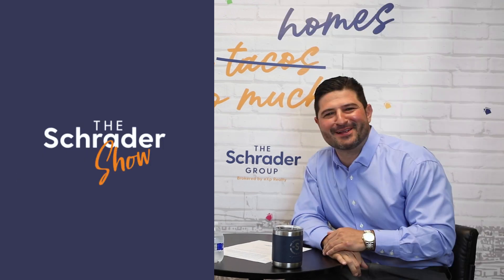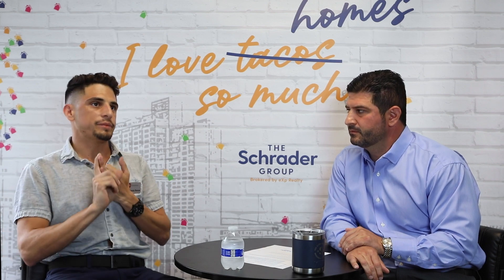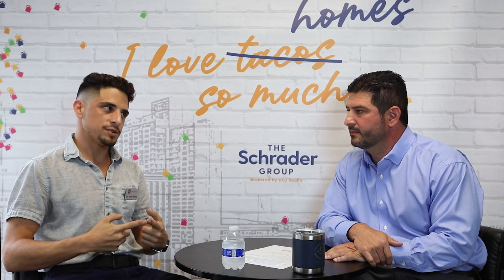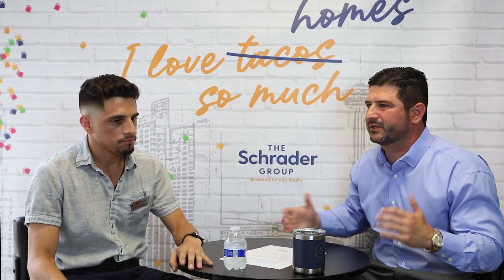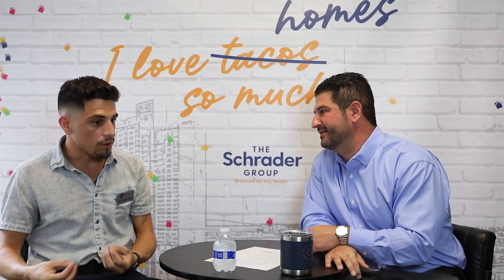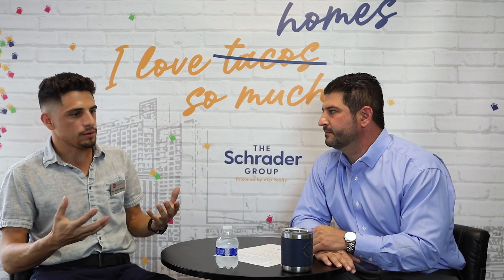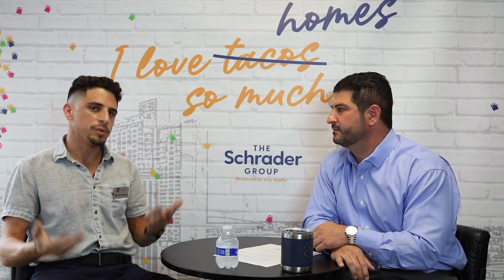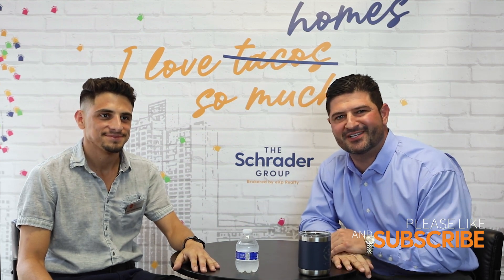What does a home inspector look for? | Home Inspection | Do you need a home inspection?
The Schrader Show - When purchasing a home the buyer has an option to hire a home inspector to inspect the major components of the home. Inspectors focus on the safety and in working condition of the electrical, plumbing, roof, foundation and HVAC. Teto Toledo with BPG Inspections explains the inspection process, what to expect, what the inspector is looking at, and what the inspection report entails. Let us know if you have any questions.

The Schrader Group of San Antonio is one of the Top Real Estate teams and the name to look for when trying to buy or sell a home in San Antonio or any of the surrounding areas. With more than 42 years of experience, we can handle every need you may come across, from selling your home, buying your home, or purchasing a new build.